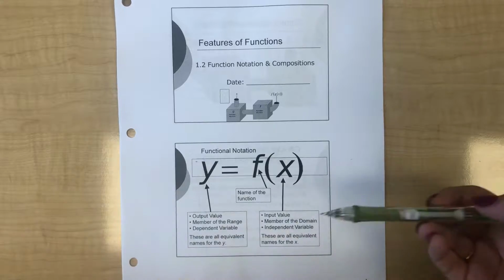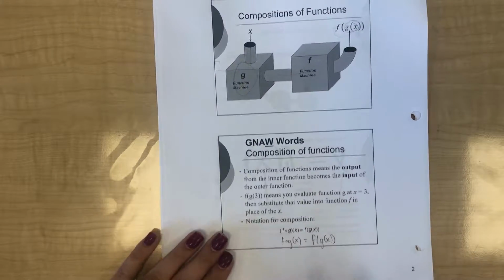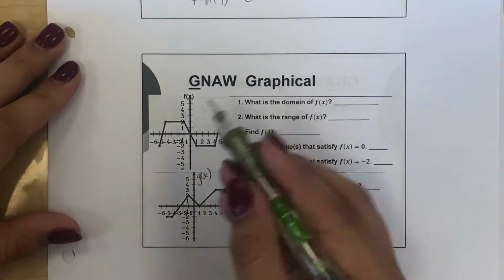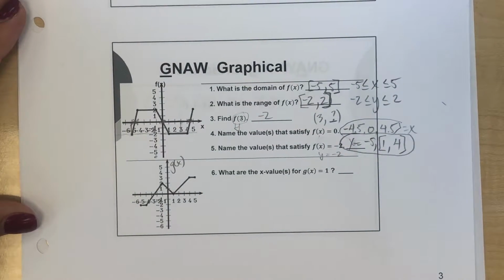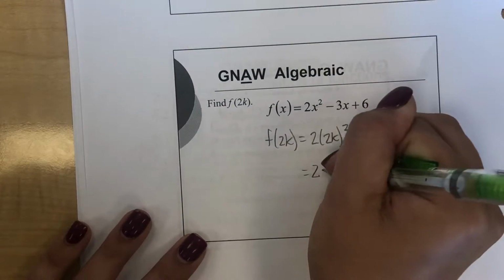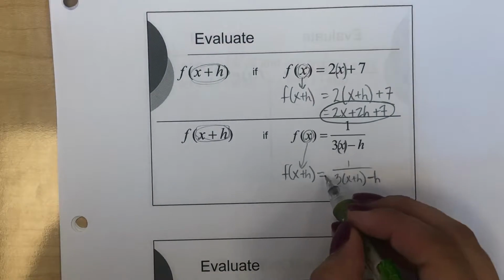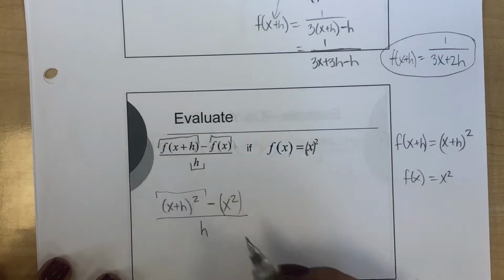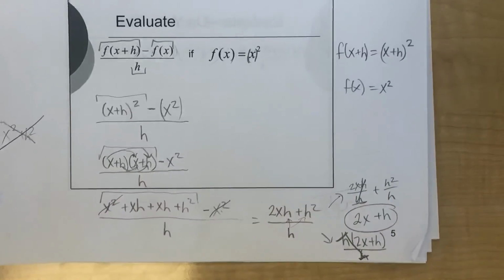Function Notation and Composition of Functions